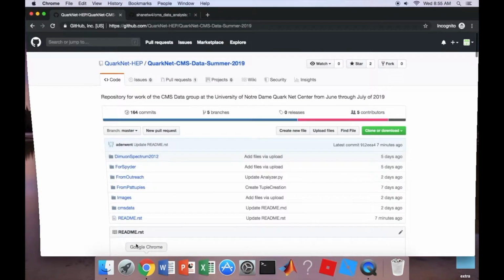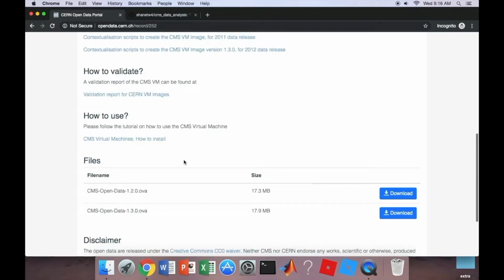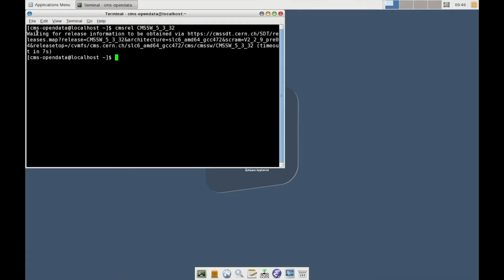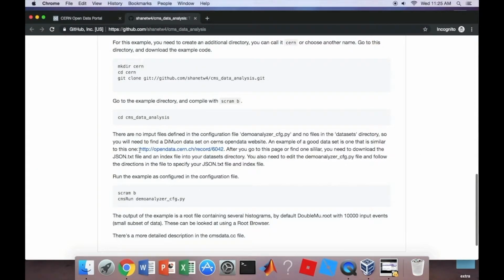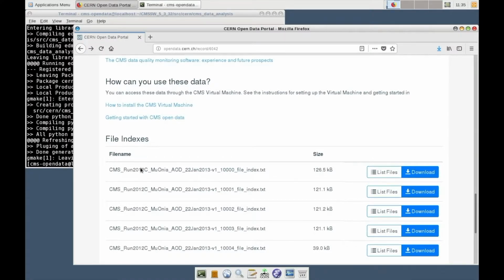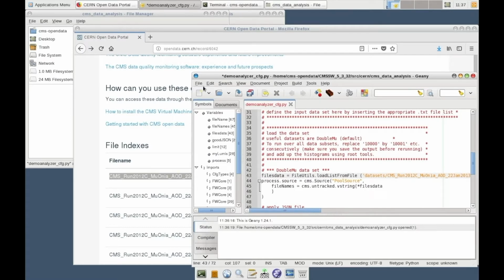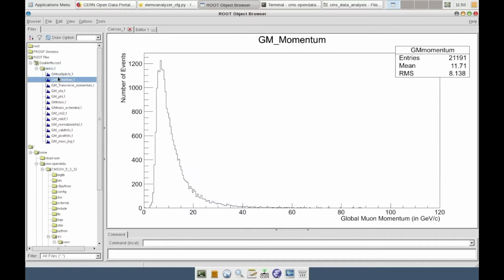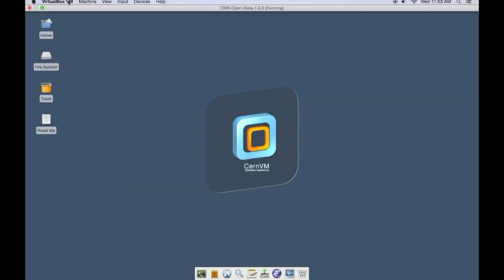QuarkNet CMS Tutorial Video Walkthrough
NOTE: Make sure you download the 1.3 OVA file for the virtual image as the later versions won't work with this tutorial.